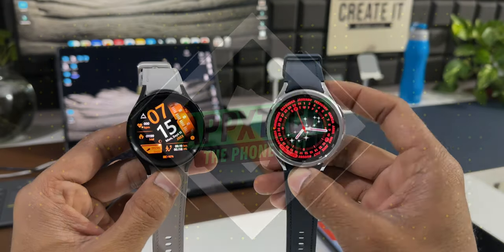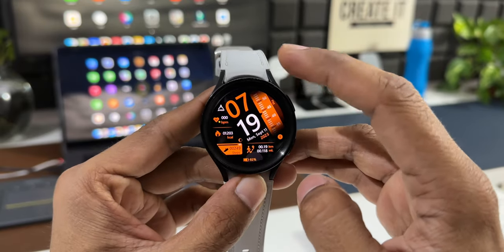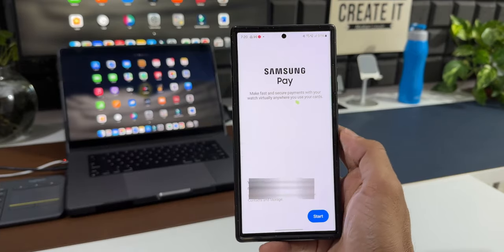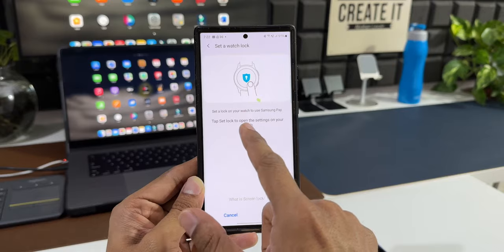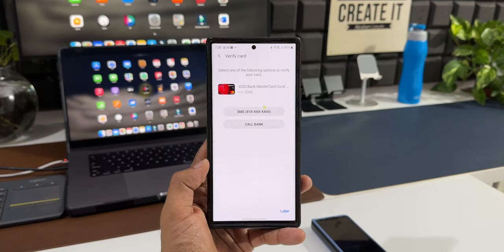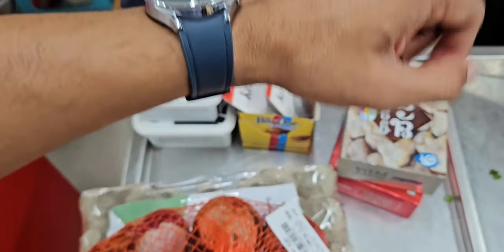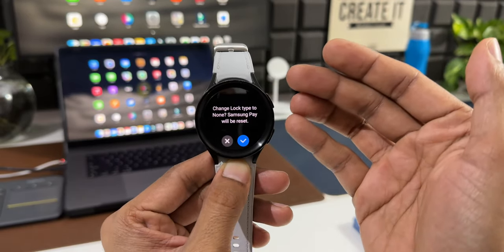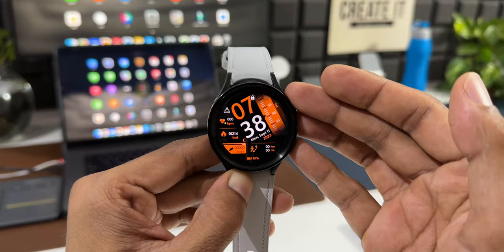Galaxy Watch 7/6/5/4 series ! How to use Samsung Pay on Samsung Galaxy Watch ?